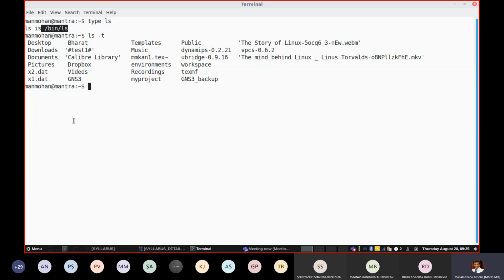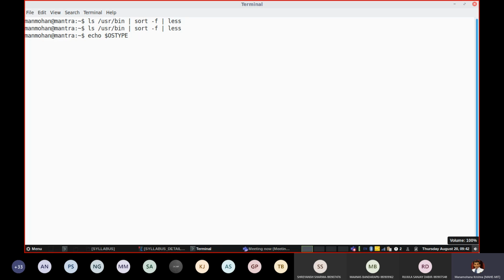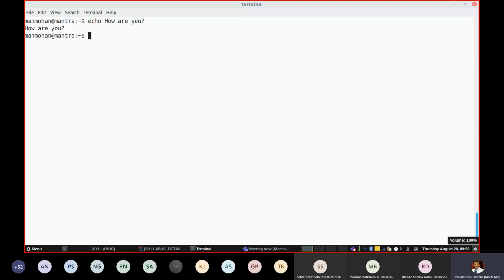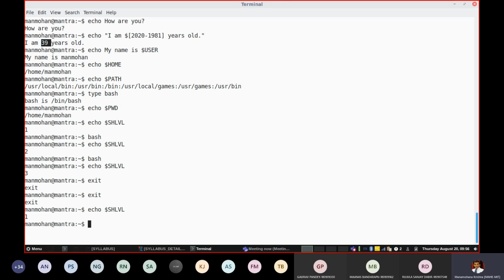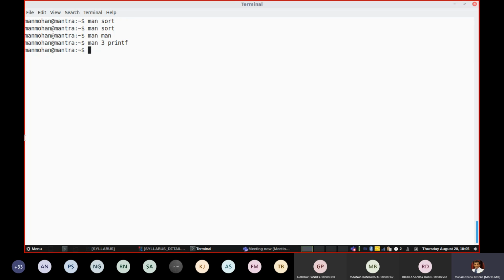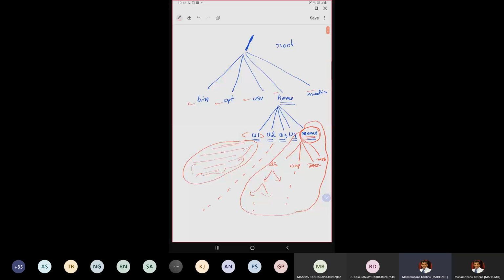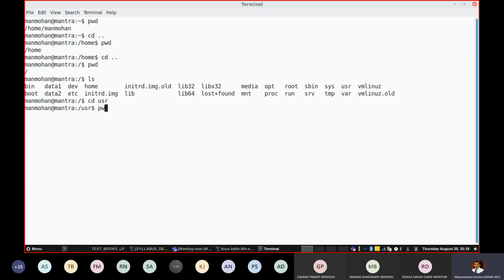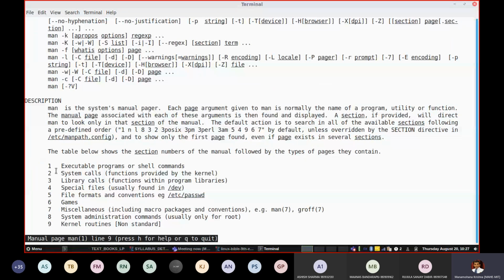Linux OE - 20th August